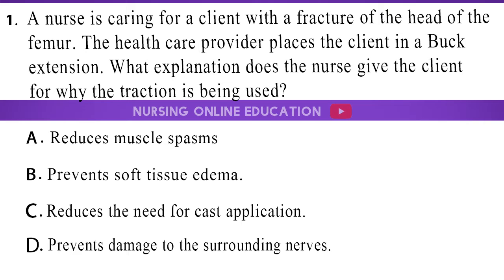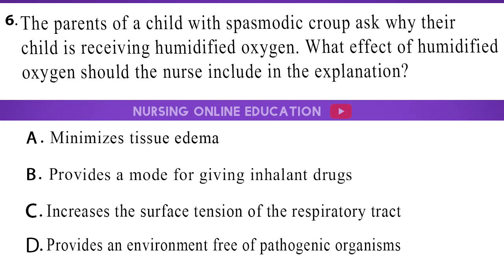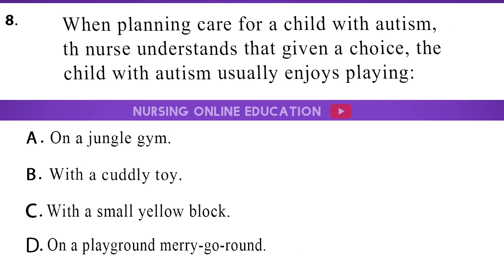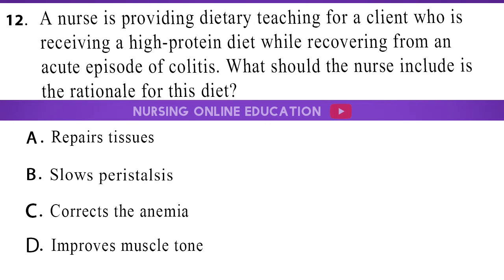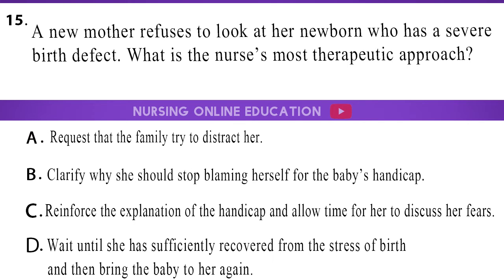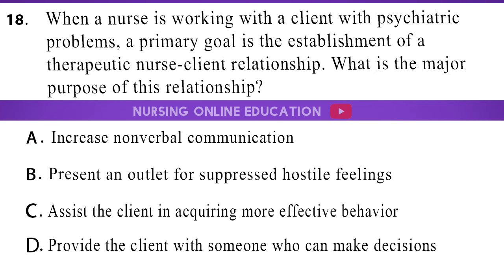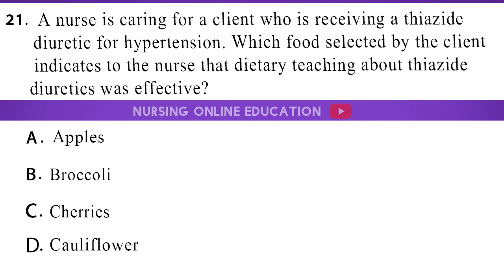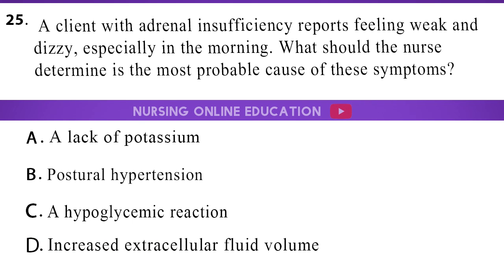Prometric Questions & Answers for Nurses 2025 |Prometric QATAR OMAN SAUDI | HAAD DHA SNB| Part 46